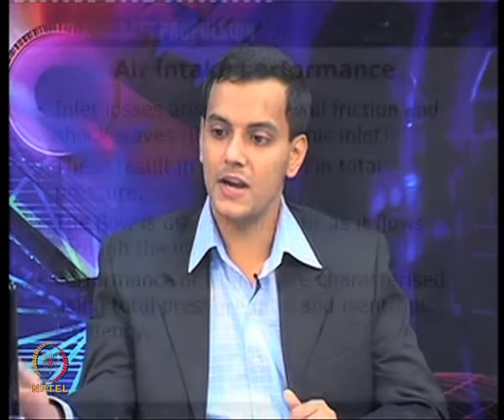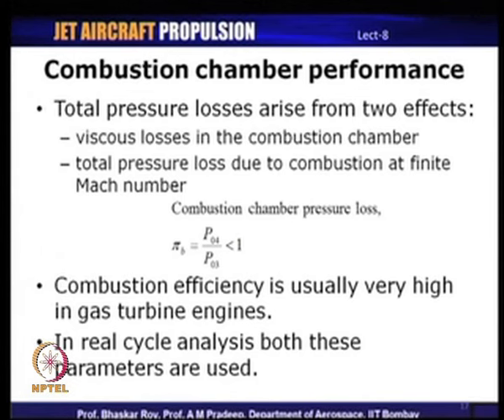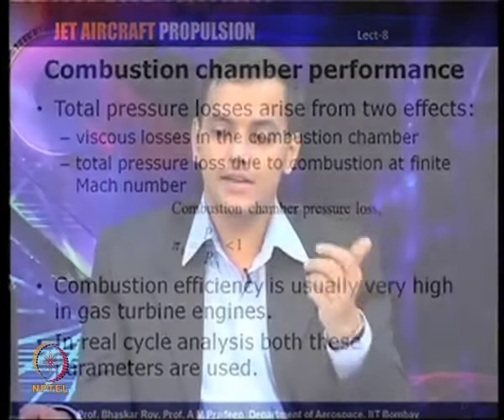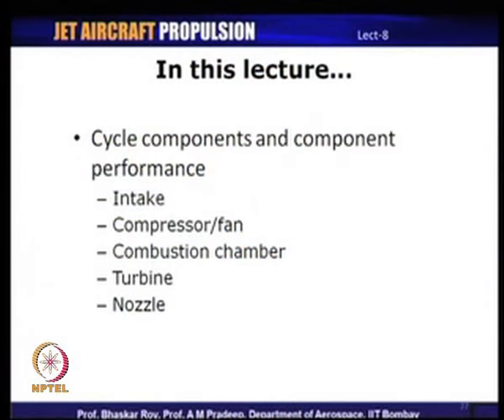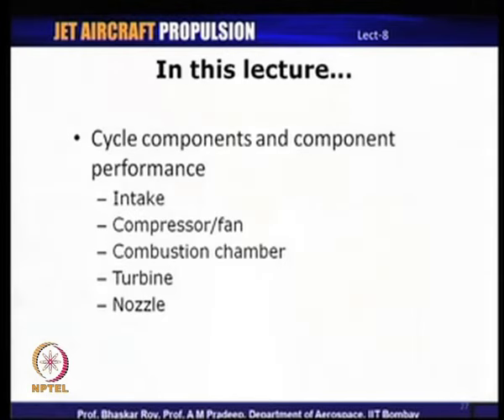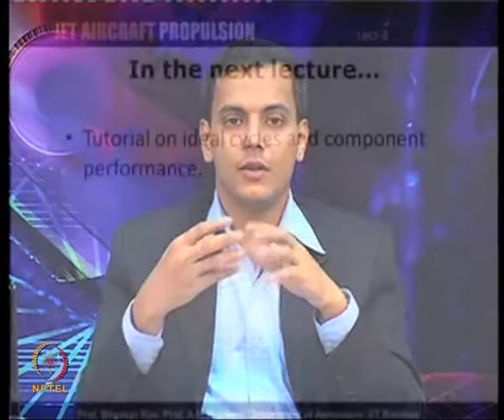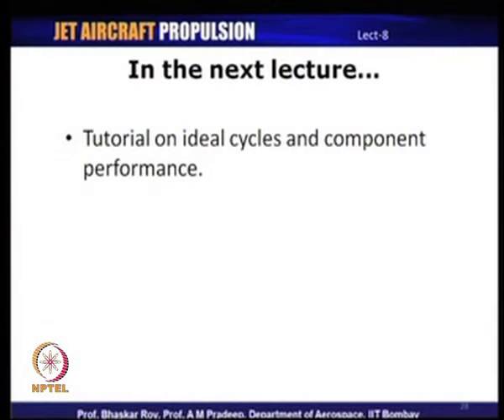Mod-01 Lec-08 Cycle components and component performances